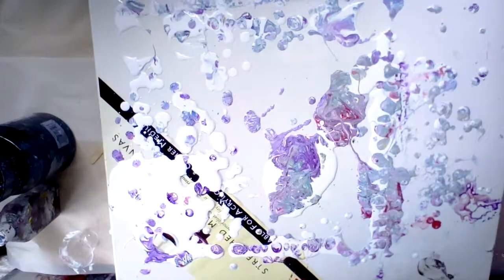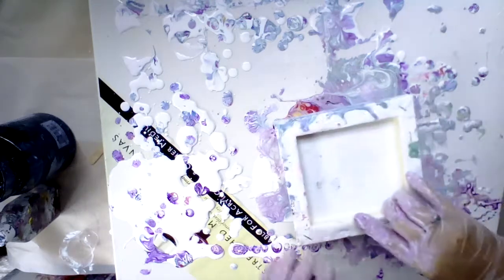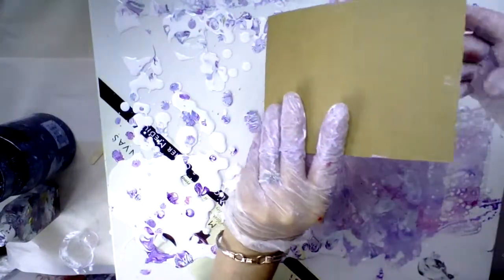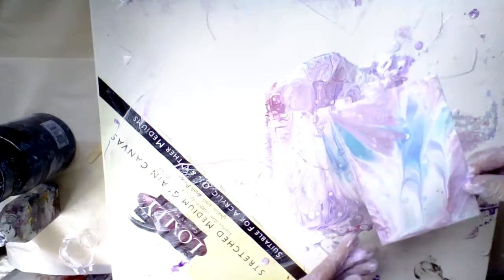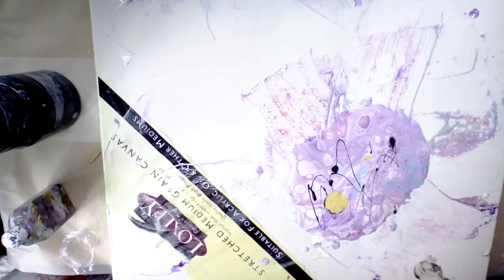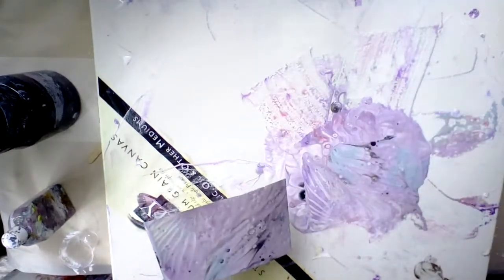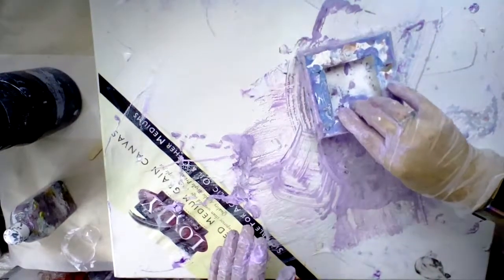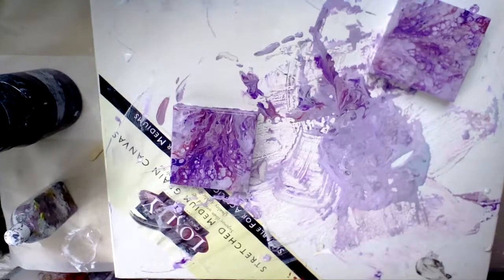using leftover paint for some dips and swipes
I hate waste so collected all the run off from my last paintings and did some dips and swipes, adding more neat paint as necessary. Most dried a bit bleurgh but a couple have come out nicely. I used the resin coated card I bought from amazon.